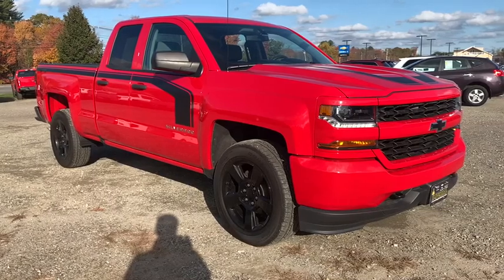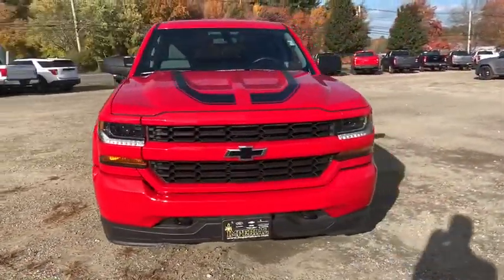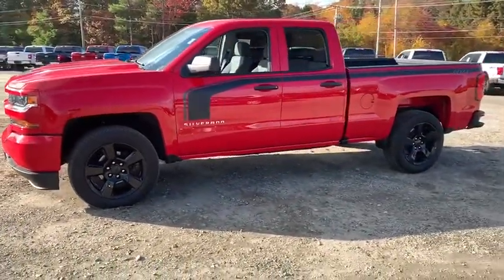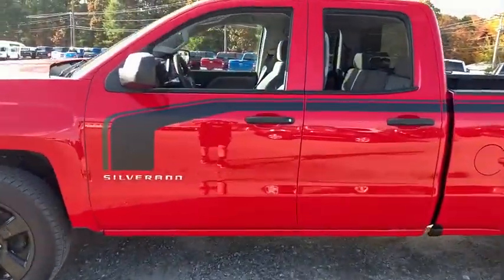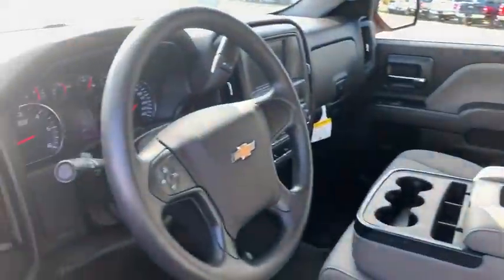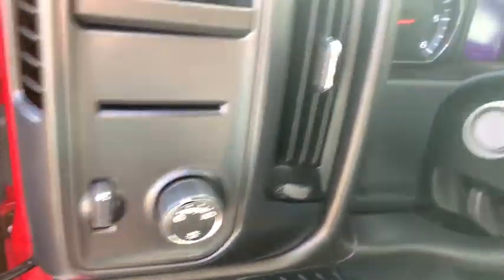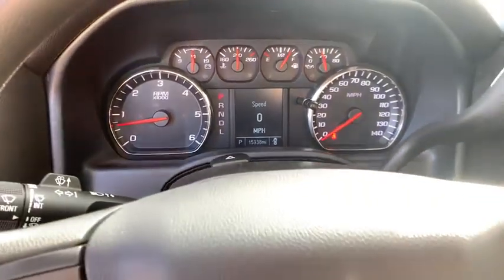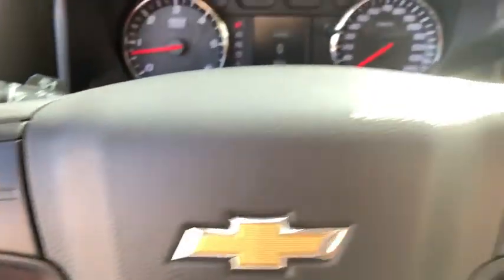2017 Chevrolet Silverado 1500 Milford, Mendon, Worcester, Framingham MA, Providence, RI 41182LV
Red Hot Used 2017 Chevrolet Silverado 1500 available near me in Milford, Massachusetts at Imperial Chevrolet. Servicing the Mendon, Worcester, Framingham MA, Providence, RI area.
2017 Chevrolet Silverado 1500 Custom - Stock#: 41182LV - VIN#: 1GCVKPEH3HZ339995

Imperial Chevrolet
18 Uxbridge Rd

Backup Camera, Bluetooth, Cruise Control, Power Windows, Power Locks, Steering Wheels Radio Controls, Aluminum Wheels, Running Boads / Side Steps, Bed liner, Towing Package. Red Hot 2017 Chevrolet Silverado 1500 Custom 4D Double Cab Custom 4WD 6-Speed Automatic Electronic with OverdrivebrbrAwards:br * JD Power Initial Quality Study * 2017 KBB.com 10 Most Awarded BrandsbrbrPriced below KBB Fair Purchase Price! Clean CARFAX. CARFAX One-Owner. EcoTec3 4.3L V6 Odometer is 12489 miles below market average!brbrMORE ABOUT US: Imperial Cars Purchase With Confidence: 1) Free Car Fax Vehicle History Report available for all our vehicles online. 2) Our vehicles are Imperial Certified and go through a rigorous 125-Point vehicle inspection. 3) Bottom line pricing. 4) 5-Day or 200 Mile Vehicle Exchange Program for your total confidence. If you are not happy with it bring it back within 5 days or 200 miles and we'll give you a credit of your full purchase price toward the purchase of another vehicle. (Excludes Renewed for You vehicles.)brbrPrice does not include tax, title, registration, documentation fee or other applicable fees, and includes our Imperial Trade Assistance Bonus of $1,000 for qualifying 2010 or newer retailable trades. To receive advertised promotional price, the vehicle must be paid in full and take same day delivery from dealer stock. Call or email our phone and internet team for the most current information and Imperial discounts. Price cannot be combined with any other discounts or promotions and is subject to change based on market value at any time without notice, customer must mention promo code in order to qualify for internet special discount. The information contained herein is deemed reliable but not guaranteed, dealer not responsible for any misprint involving the price or description of the vehicle, it's the sole responsibility of buyer to physically inspect and verify such information prior to purchasing. Transparency is our goal. NO WHOLESALERS OR DEALERS! Some of our Pre-Owned vehicles may be subject to unrepaired safety recalls. Check for a vehicle's unrepaired recalls by VIN * Quick acceleration and strong towing/hauling ability thanks to available V8 engines; front seats are comfortable for long drives; cabin is pleasingly quiet at highway speeds; long list of available options allow for extensive customization. Source: Edmunds